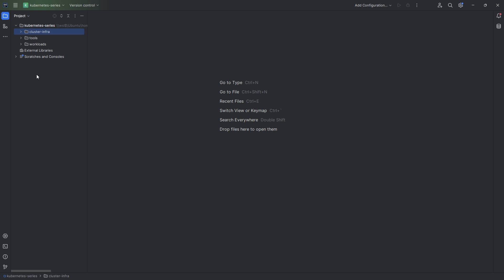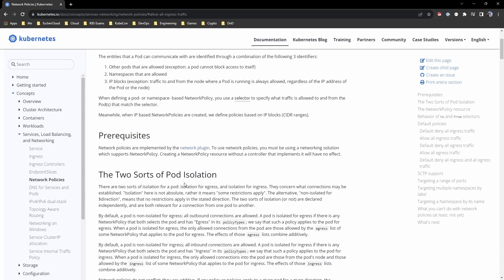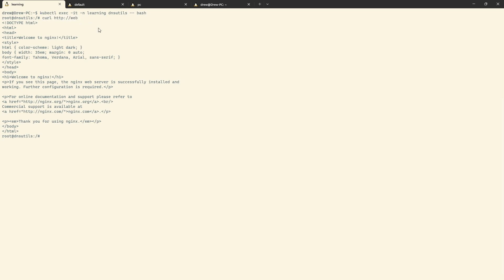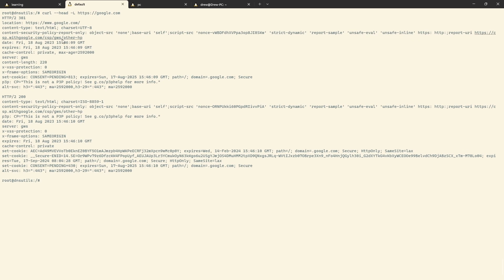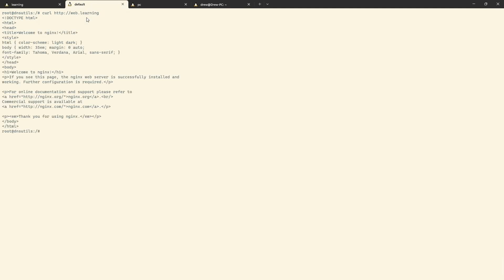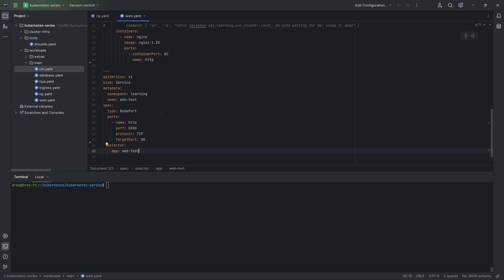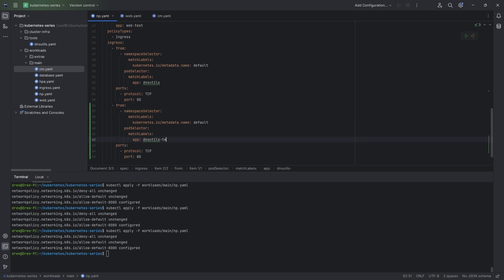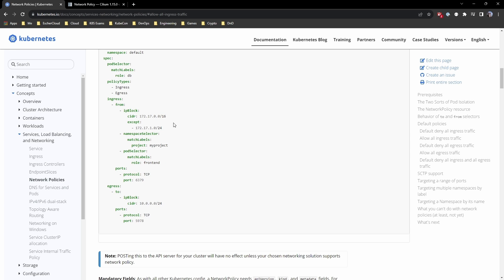Kubernetes Network Policies | How to use them to ALLOW and DENY network traffic in your cluster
Let's get a little more into the intermediate weeds now. We'll be looking at Network Policies in this video and I'll show you some examples of how you can set them up to allow and deny traffic into and from specific Pods and Namespaces.

00:00 - Intro
00:21 - In this Video
01:20 - What's Changed in my setup?
02:03 - Shameless Self Promotion
02:08 - What's Changed in my setup? (Continued)
03:41 - What are Network Policies?
08:16 - Setup
09:53 - Deny All Policy
13:12 - From Namespace Selector
16:47 - From Pod Selector
19:01 - 4 Minutes of Setup for Port Restrictions
23:01 - Setup Complete! Let's Restrict By Ports
27:19 - Other Policy Features & Cilium Restrictions
28:32 - Wrap Up